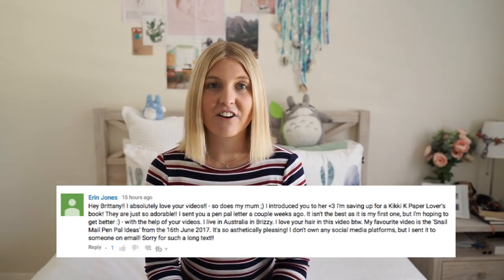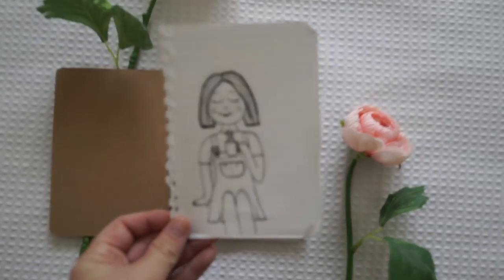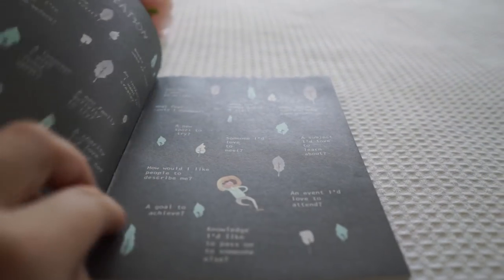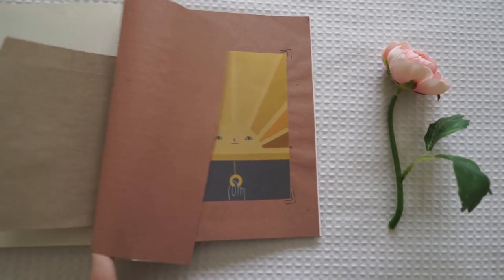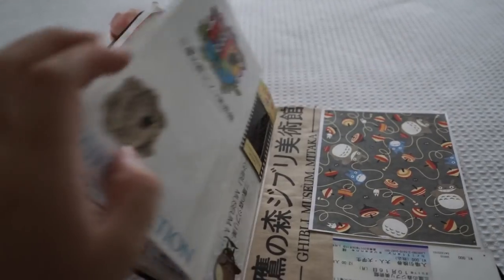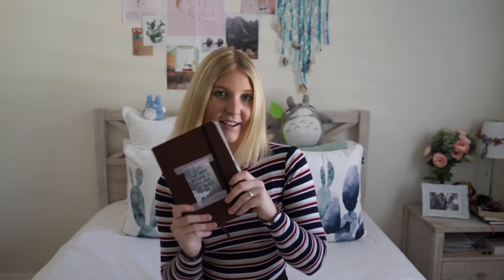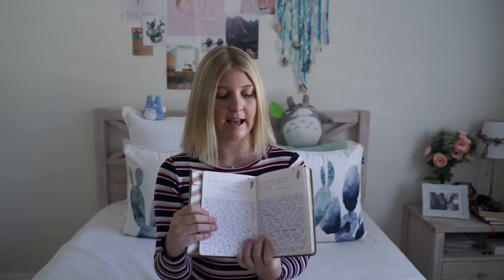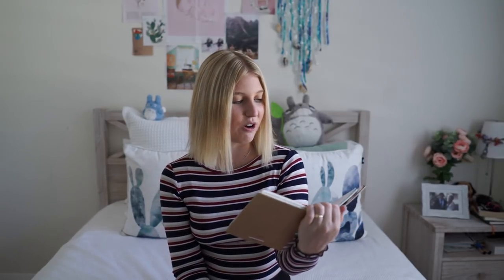Creative Ways to Fill Your Notebooks 📘✏️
Finding ideas to fill your blank or empty notebooks and journals can be difficult sometimes. Here are some creative ways to fill your empty notebooks and journals.